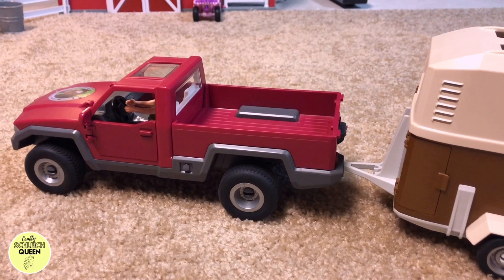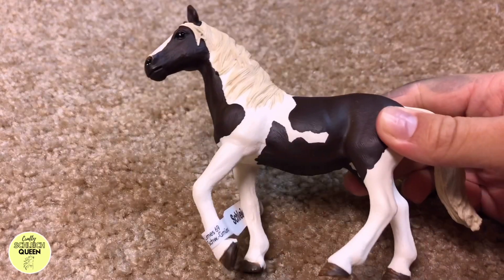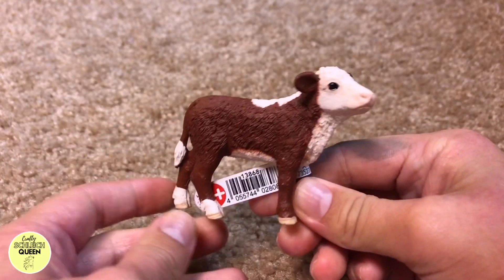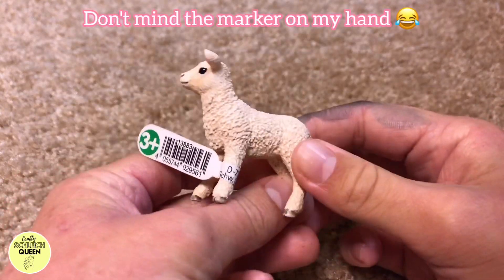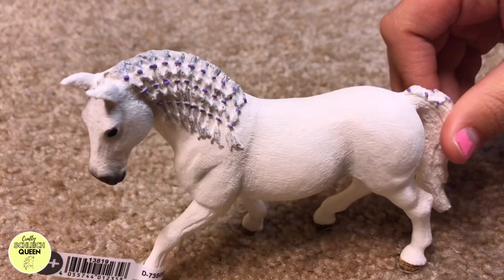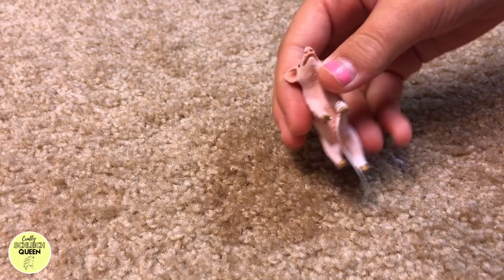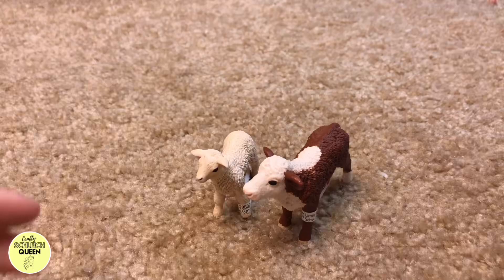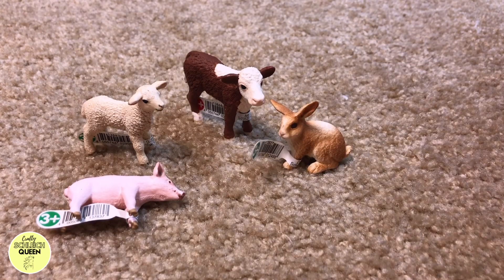MINI Easter Schleich HAUL! Craftyschleichqueen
Hello! HAPPY EASTER!

Here is a mini schleich Easter haul of the schleich items we received this Easter. We know this is a tough time so we want you all to know we are sending love and smiles to you all!